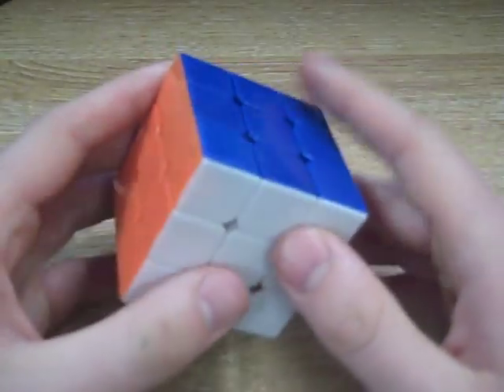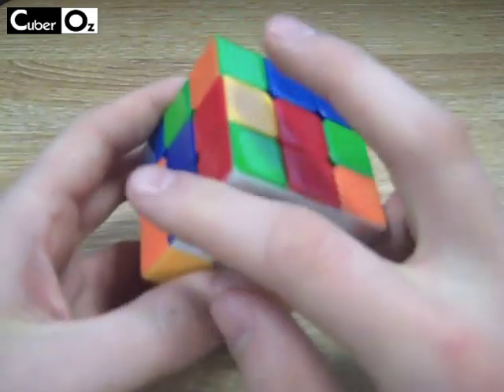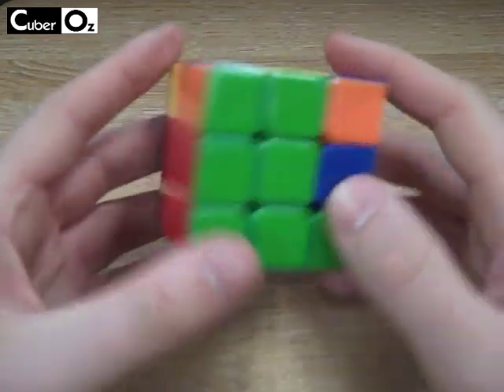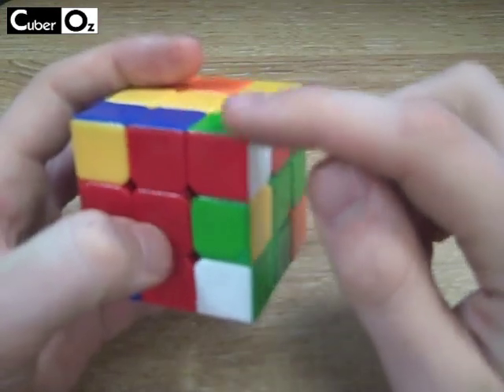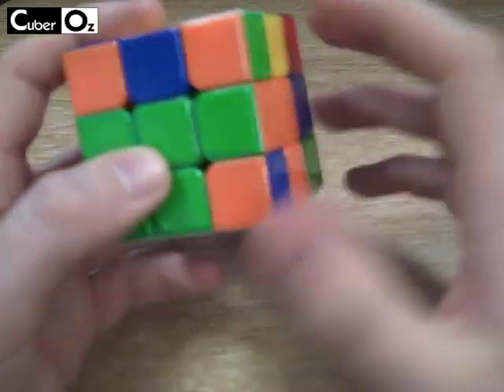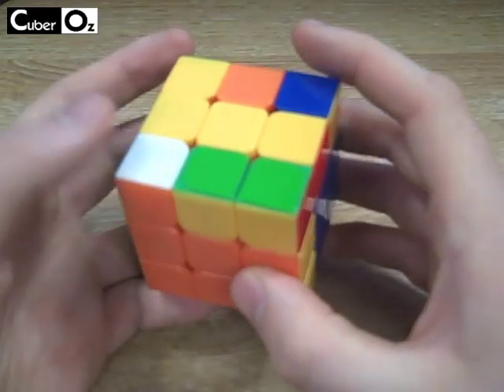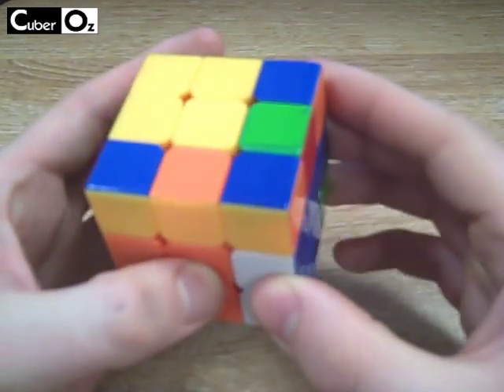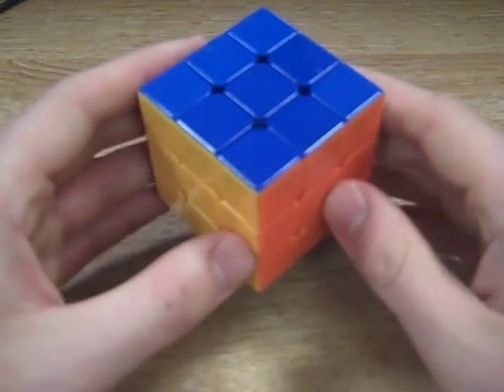How To Get Faster At The Rubik's Cube 7 - F2L for Beginners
This is my 7th installment for this series on helping cubers through the transition from beginner to advanced method and to getting you under 30 seconds solves.

This video is an introduction to F2L (First 2 Layers) with a few examples, it is to alert people to the existence of the method and explain it at it's core. After watching this video you should go and find an in depth tutorial for either Intuitive or Algorithm F2L

Thankyou for watching, please leave a like or favourite it really helps me out and leave a comment, i reply to them all :) Subscribe if you want to see more content!